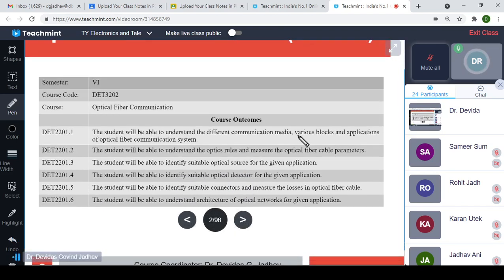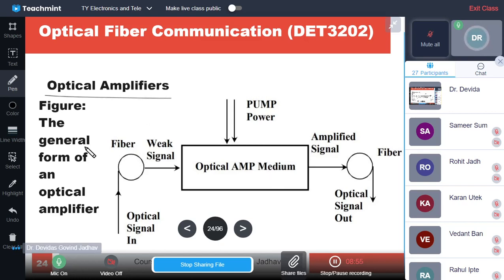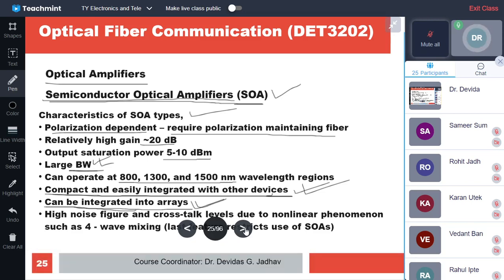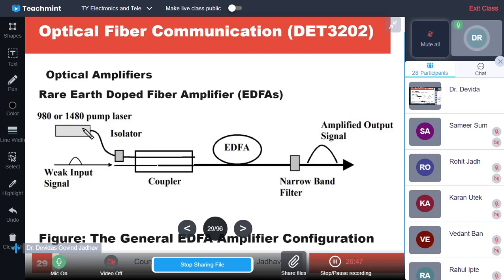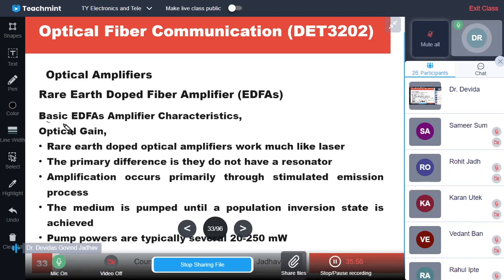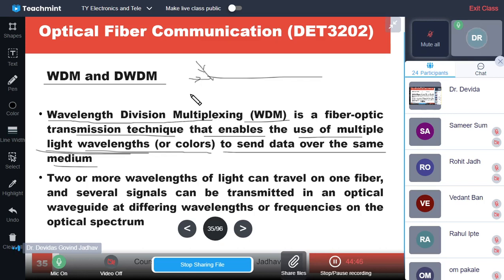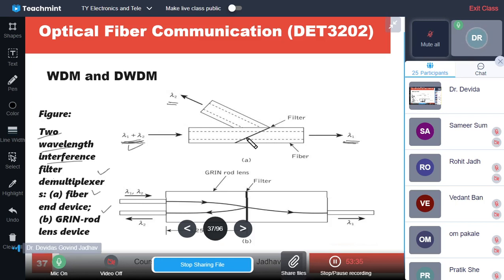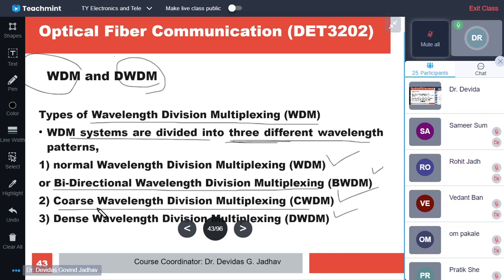OFC Lecture 2021_06_06